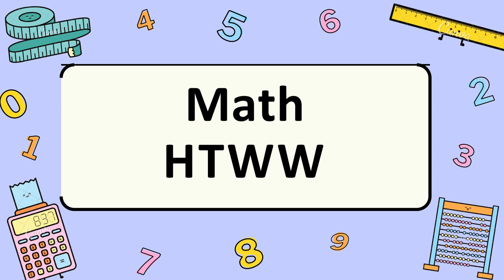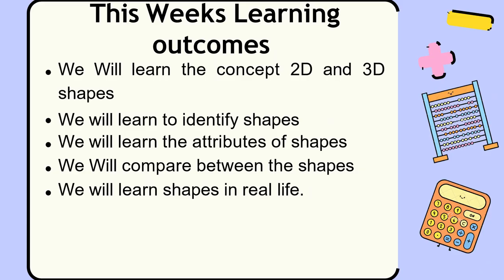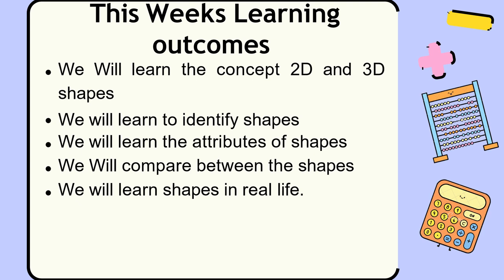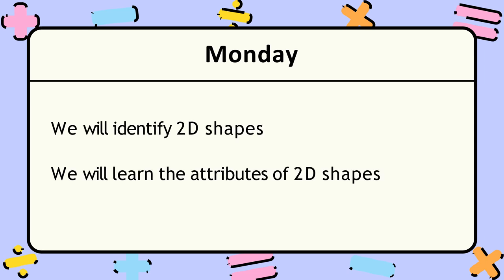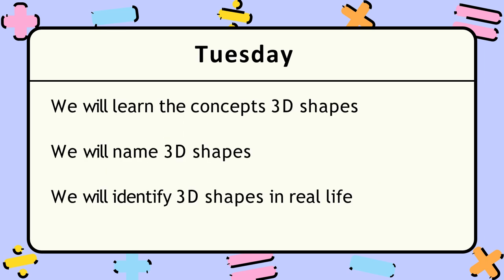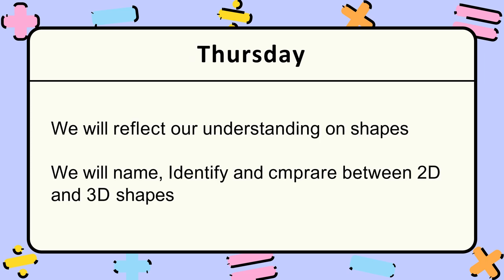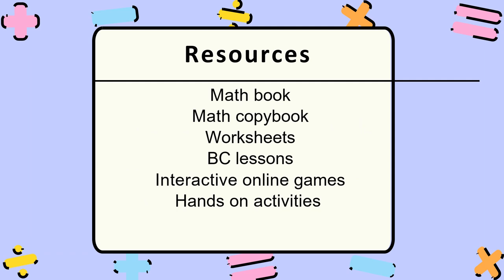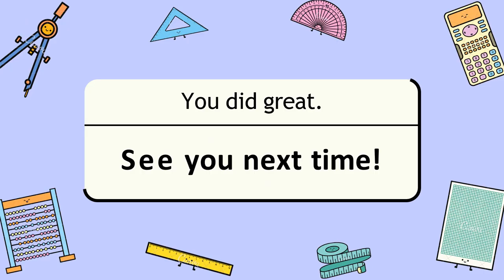Shapes and their attributes - Grade 2 Week 1 - By Ms. Nour Al-Sa'idi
A video description: Exploring the first week, on our fourth unit (Shapes and their attributes)